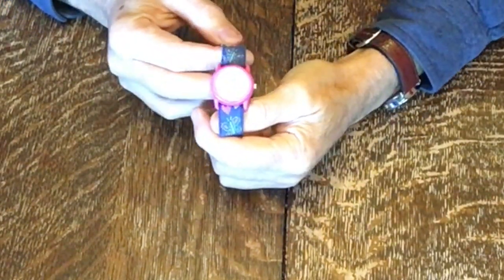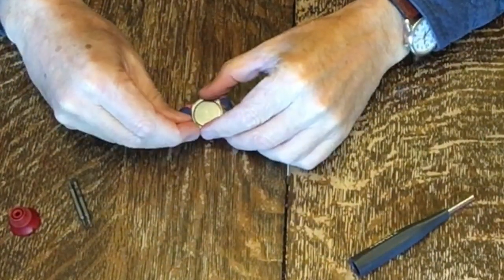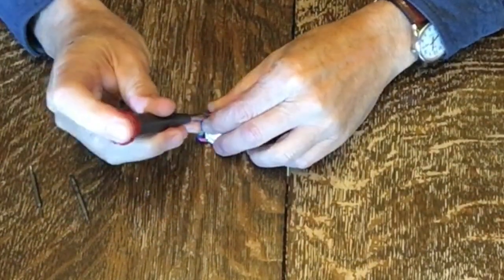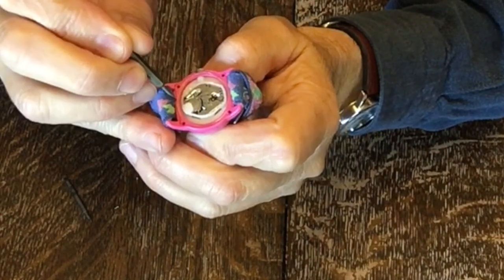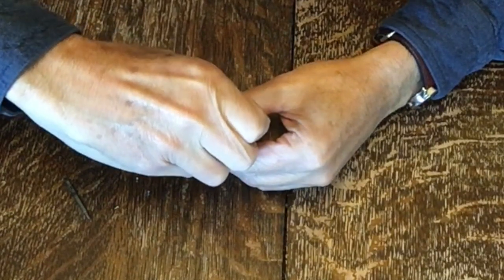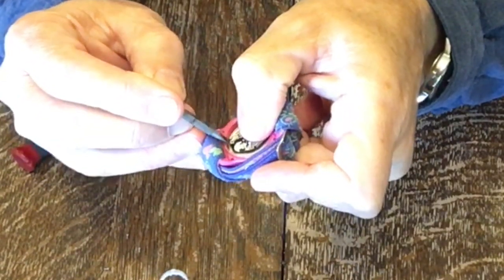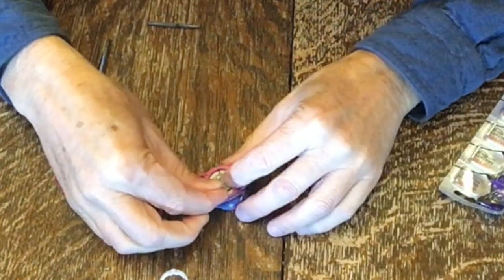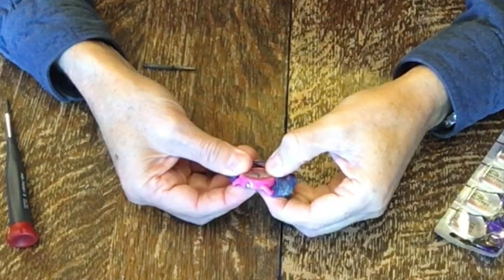How to change a kids watch battery - Timex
Changing a watch battery is not difficult and there is no need to pay someone $10 when you can do it for $3.  I'll show you how to change a small Timex watch battery in a few minutes.

Batteries: maxel SR626SW

Jeweler's screwdriver set:

00:22 Remove back plate
01:45 Water proof seal
02:26 Remove plastic holder
02:55 Remove Battery
03:41 Battery Polarity
03:54 Reinstall Battery
04:18 Reinstall plastic holder
04:40 Reinstall back plate
05:00 Reinstall Screws